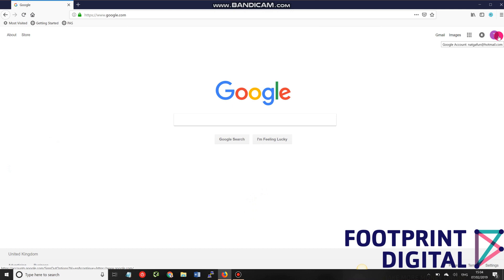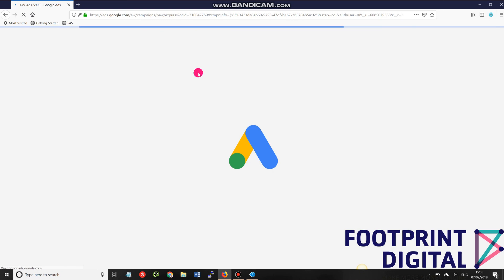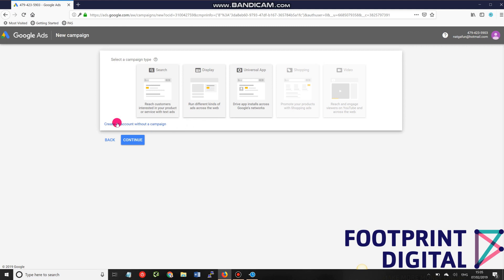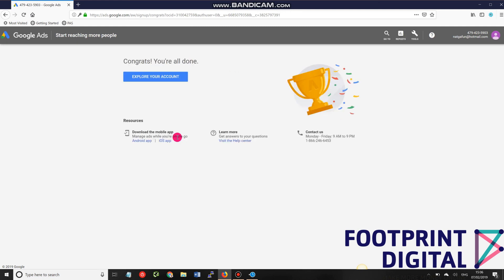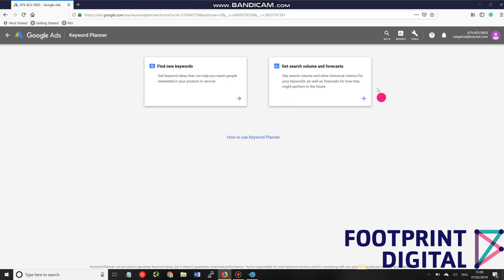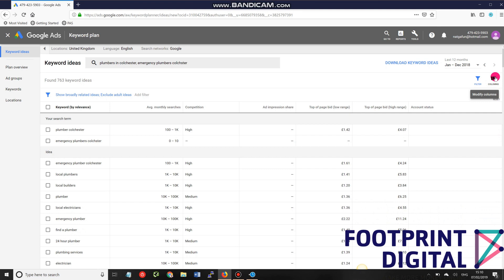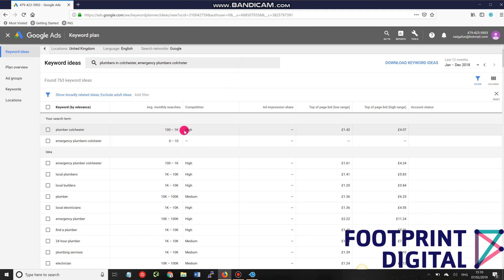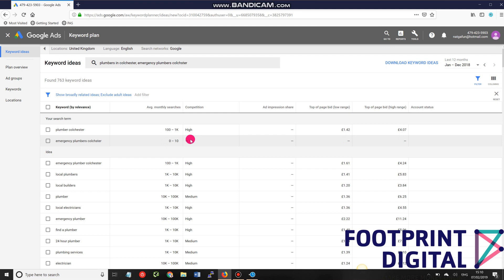SOLVED - How to access Google Keyword Planner Without Providing Credit Card or Billing Details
A very quick tutorial on how to set up access to the Google Keyword Tool without having to provide billing/payment details. A lot of people do not realise that this can easily be done and are put off from setting the tool up. Google's keyword planner is an incredible tool and should be in every digital marketers toolkit.